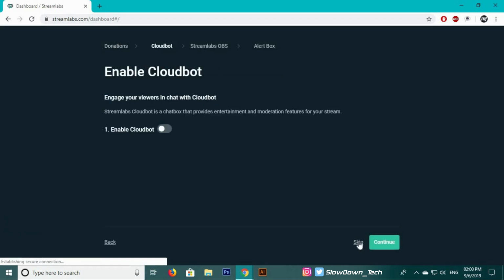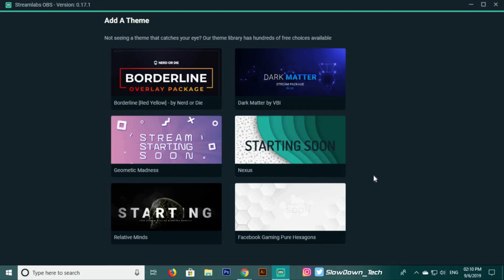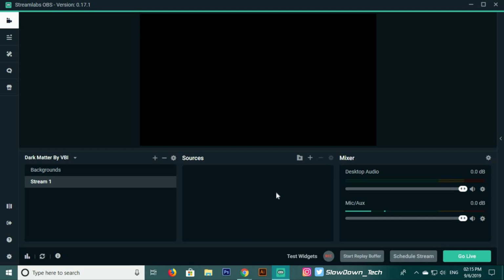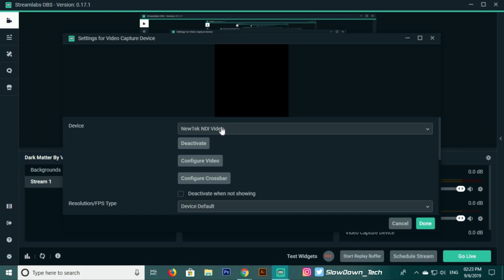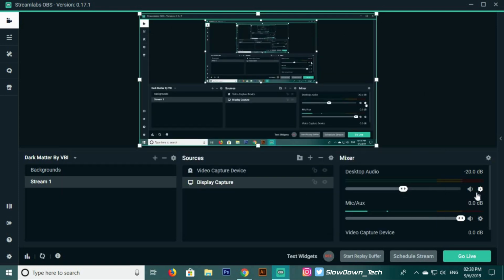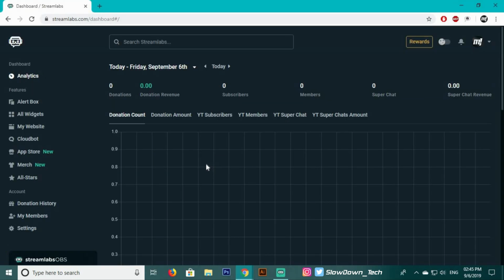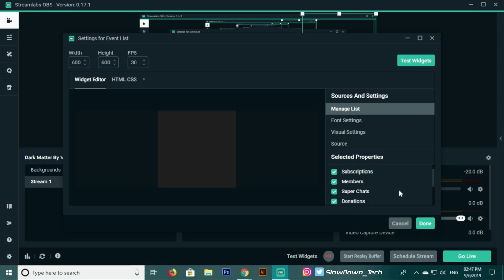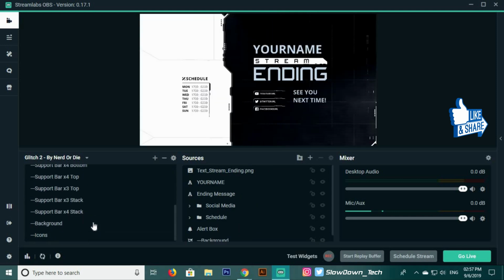StreamLabs OBS Full Tutorial for BEGINNERS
Hello, Everyone Are you thinking about start streaming then I think I made this video for you. So check out this video. I'm going to show you StreamLabs OBS Full Tutorial.

Hope this video will help you guys.

Follow on social media & Get the first Update